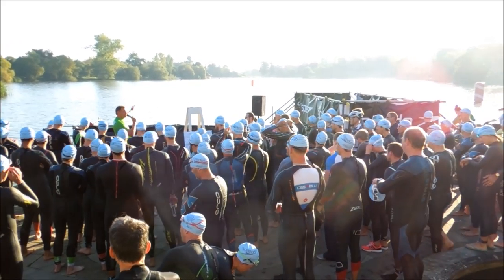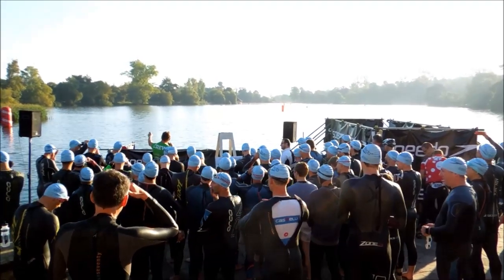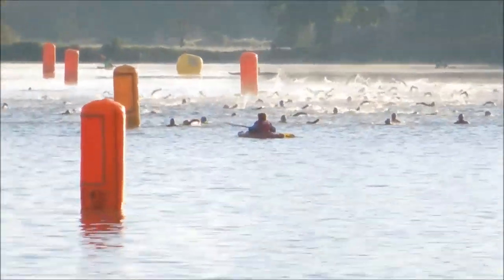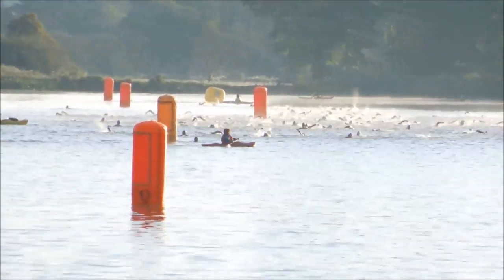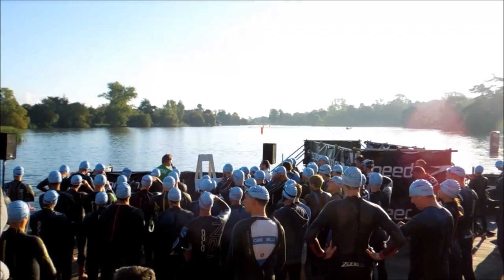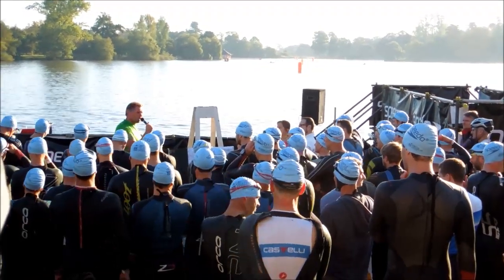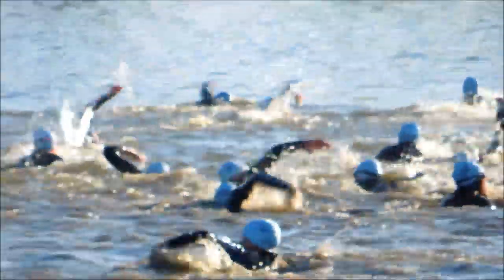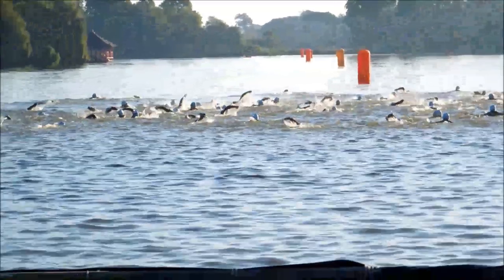Hever Castle Half IronMan distance The Gauntlet 27th September 2015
Videos and photos documenting The Gauntlet at Hever Castle September 27th 2015. Half Ironman distance.